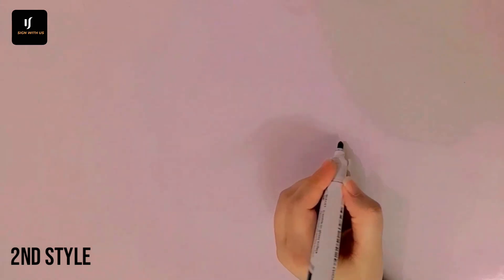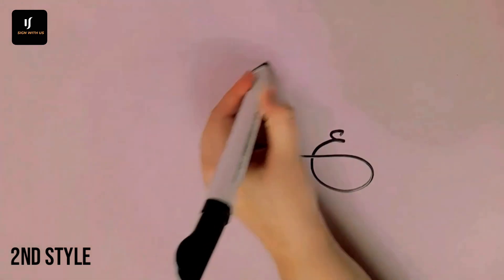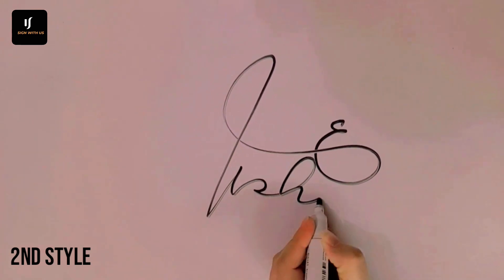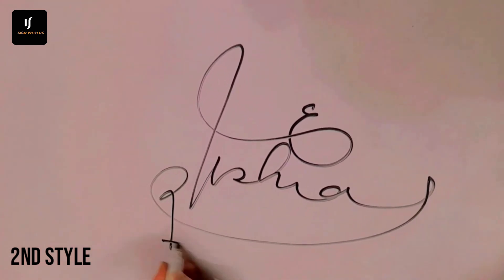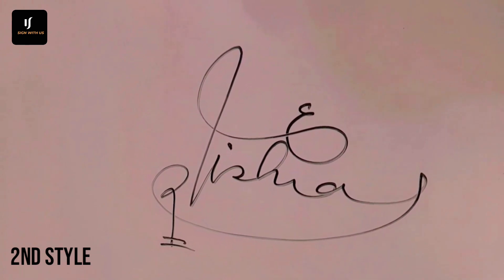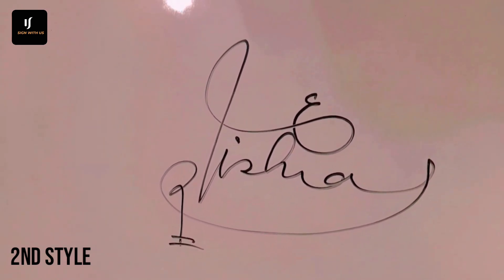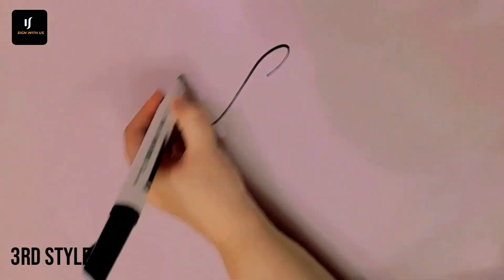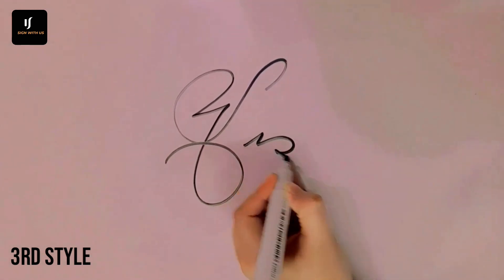Alisha ♡ Name Signature Style | How to do a Signature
Alisha name signature style
alisha name signature styles
a signature style
signature style of my name
Alisha name status
alisha name ringtone
alisha name meaning in urdu
How to do a signature for your name
my name signature
s signature style
signature of a
a signature tutorial
how to make a signature
best signature for my name
a signature design